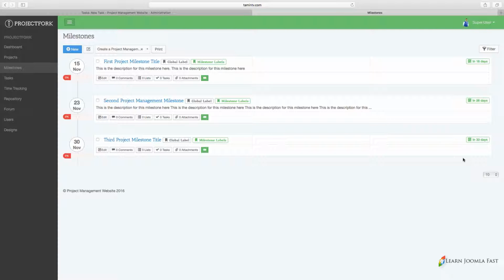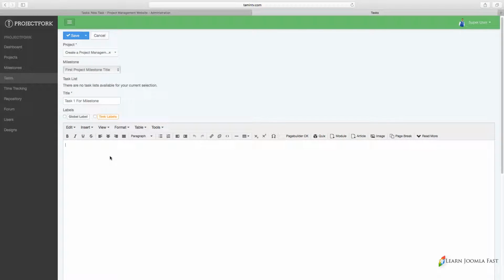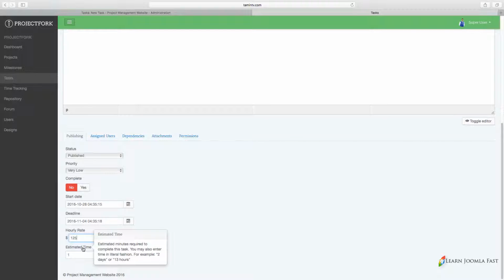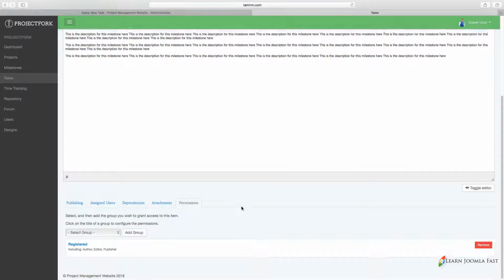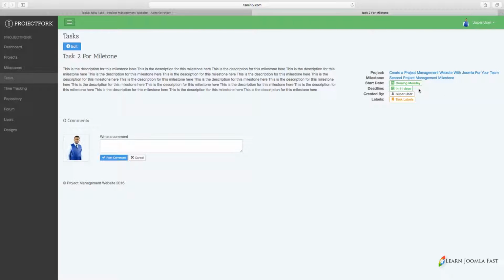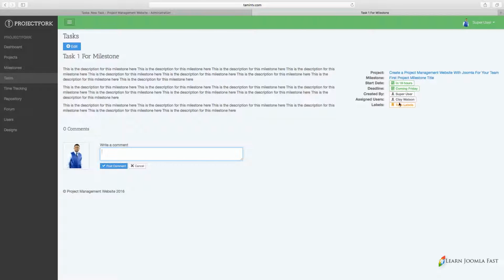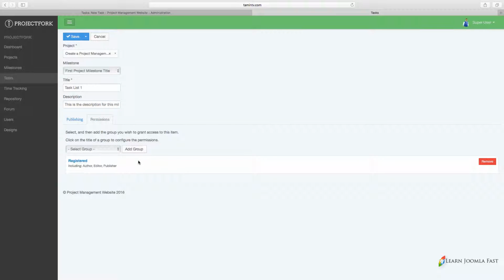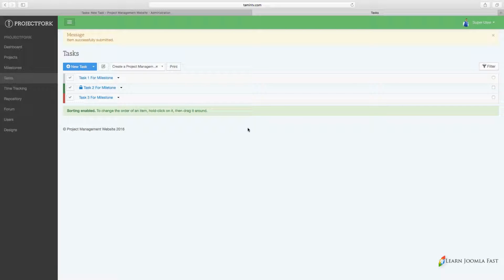19. Create a Project Management Website - Creating tasks on the frontend